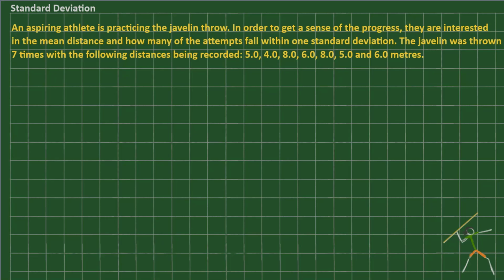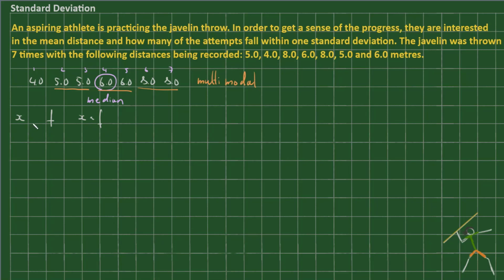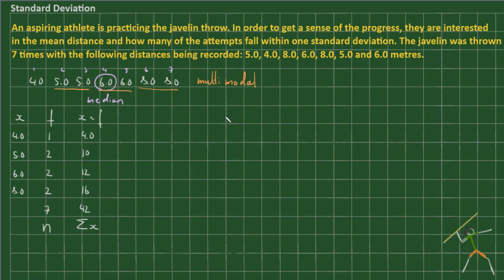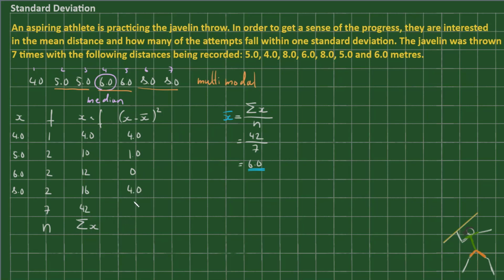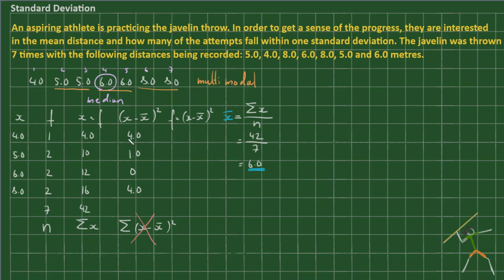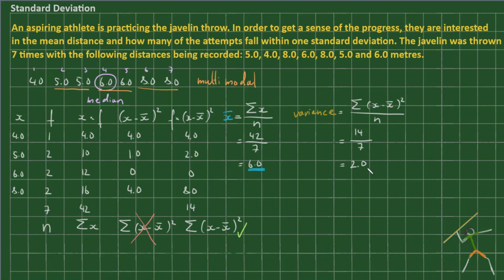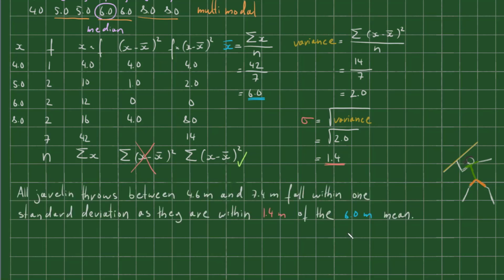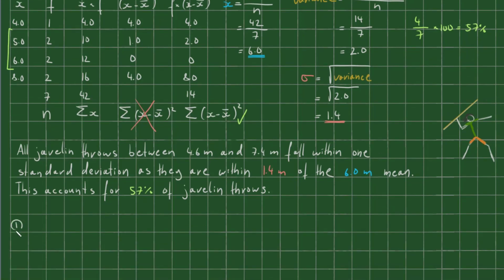16 Calculating the Standard Deviation